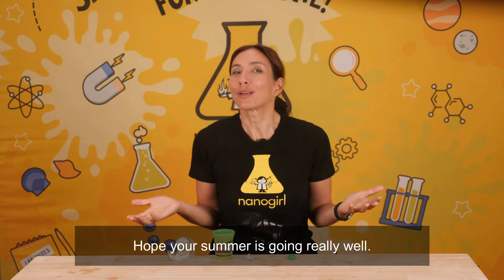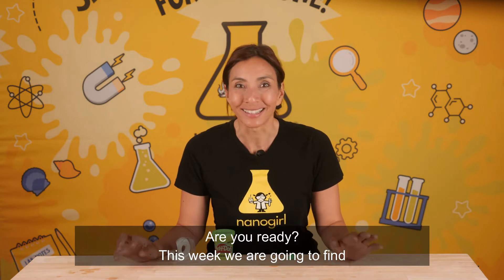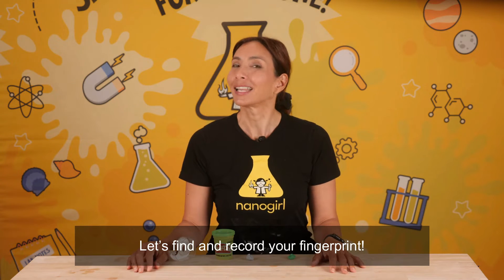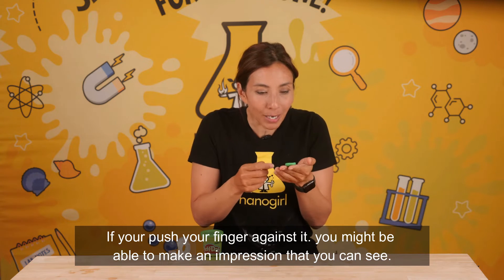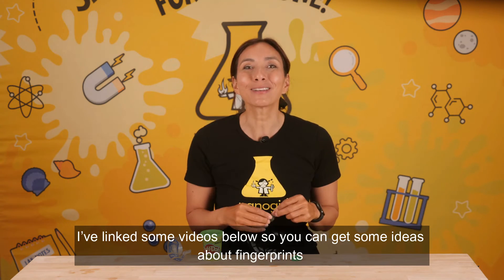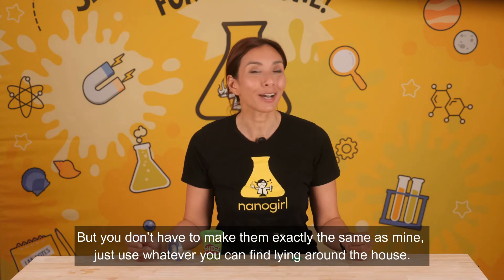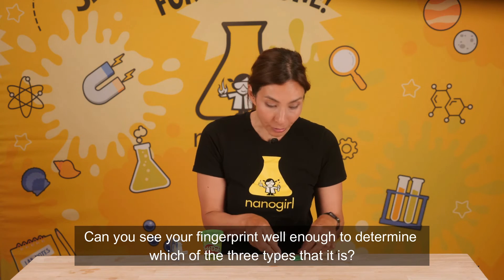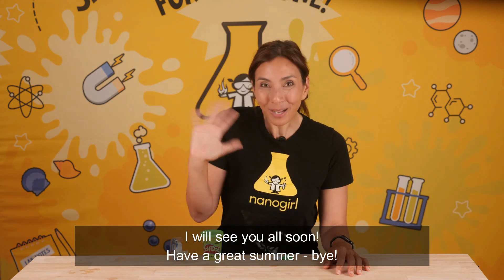Nanogirl STEM Challenge 3 - find and record your fingerprint!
Nanogirl has a series of STEM challenges designed to help you build and invent things using only materials you have lying around!